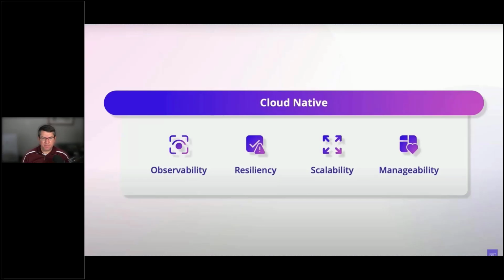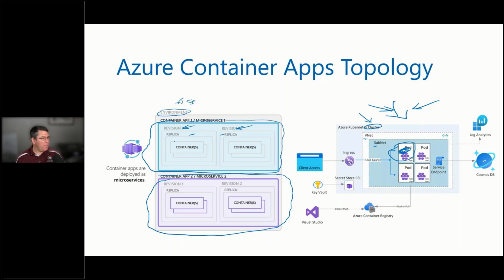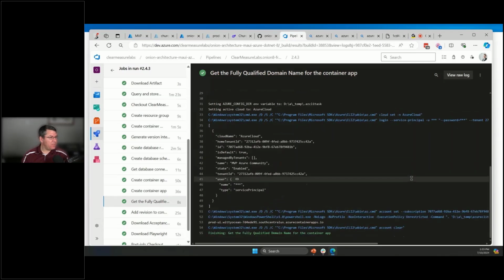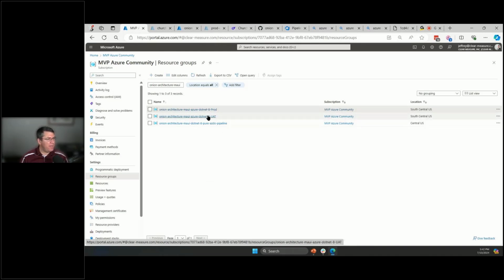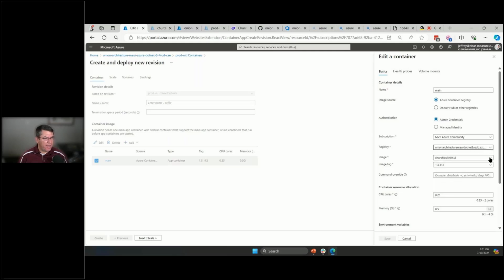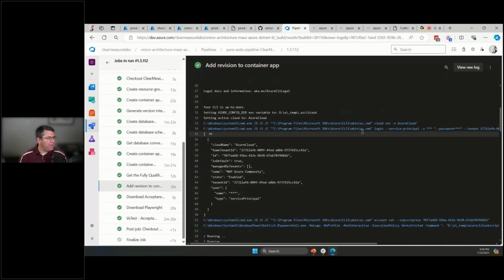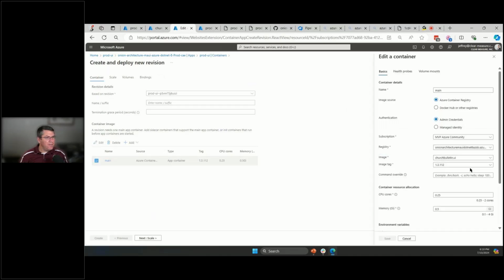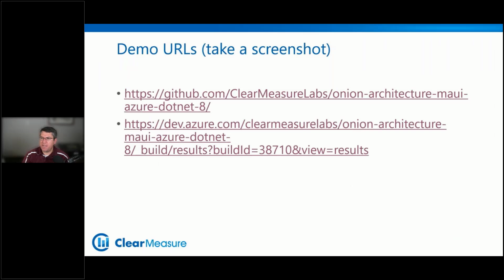"Architecture for Azure Container Apps and .NET 8" By Jeffrey Palermo (Clear Measure)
Azure Container Apps promise to lower production costs while increasing deployment and operations flexibility. .NET 8 is the latest development platform from Microsoft. Put them together, and you have a powerful combination for operating custom applications in a powerful way while driving down cloud costs. During Jeffrey's talk, you'll see how these fit together. You'll also learn which parts fall into place nicely and what the rough edges are. Ultimately, you'll come away knowing what architectural choices to make for your next Azure and .NET project.
Jeffrey will share hard-fought lessons building software for and advising clients as part of the Clear Measure consulting practice.

Jeffrey Palermo is the CEO of Clear Measure, the GO TO software engineering firm for mid-market B2B companies, and one of the fastest growing small business in central TX (ABJ/Inc. 5000). Jeffrey has been recognized as a Microsoft MVP since 2006 and has spoken at national conferences such as Microsoft Ignite, Tech Ed, VS Live, and DevTeach. He has founded and run several software user groups and is the author of several print books, video books, and many articles. A graduate of Texas A&M University and the Jack Welch Management Institute, an Eagle Scout, and an Iraq war veteran, Jeffrey likes to spend time with his family of five camping and riding dirt bikes.

This is a recording of a presentation to the Azure Cleveland User Group on July 10, 2024